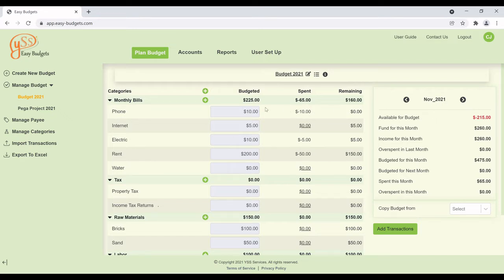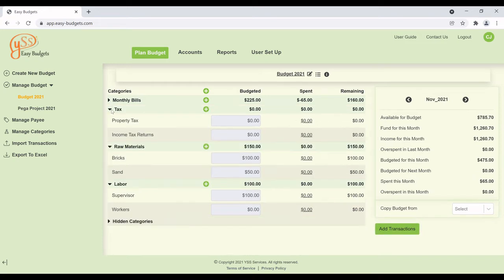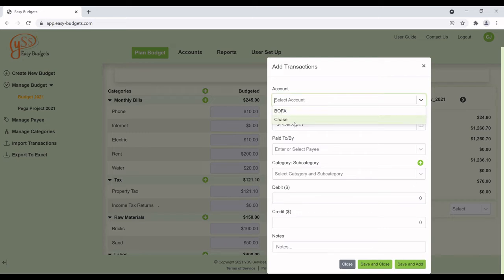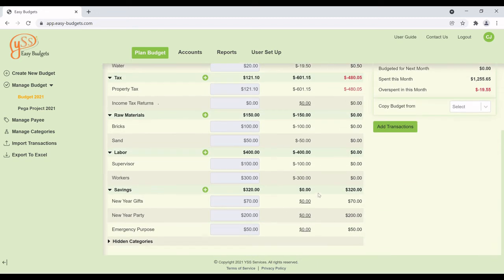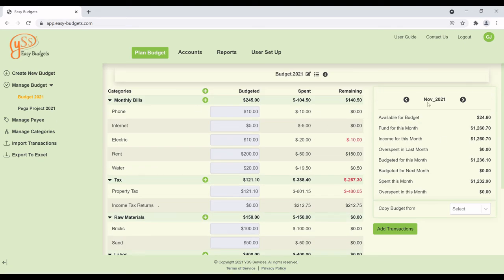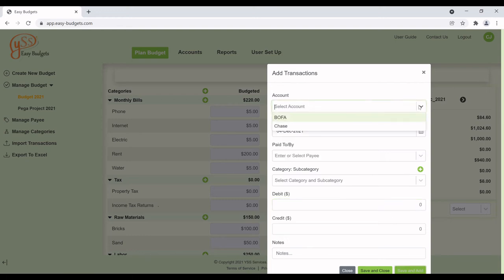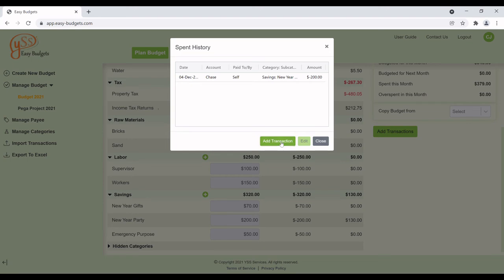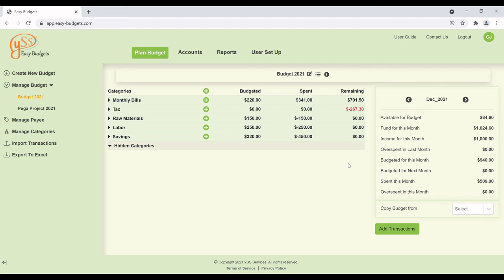Lesson 3 How to Build Successful Budget using Easy Budgets Application - Manage Budget Part 2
Easy Budgets is an online budgeting software — for personal finance management and for small businesses — offered by YSS Services, which is a New Jersey-based Information Technology Solution and Services company. This video demonstrates how to build a successful budget. Successful budget here is achieving the financial goals such as keeping your fund allocation against subcategory and category of items within the income received, keeping your expenses against the subcategory and category of items within the fund allocated and the income received, achieving the saving and financial goals.

free-onlinebudgetingtool
free-online_budgeting_tool